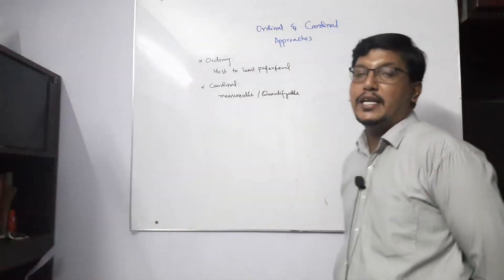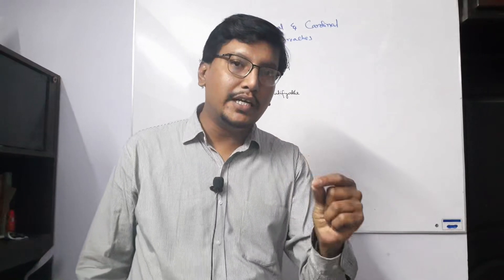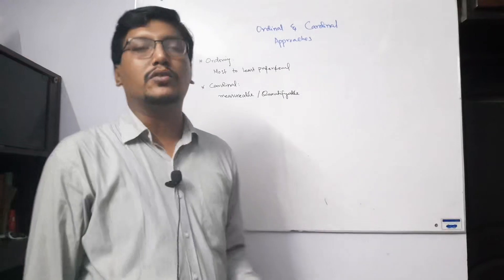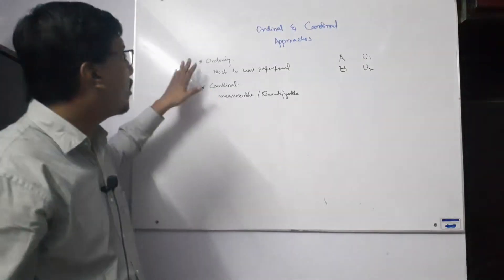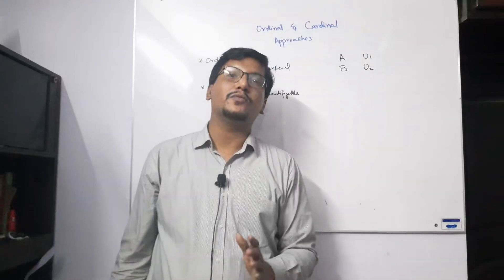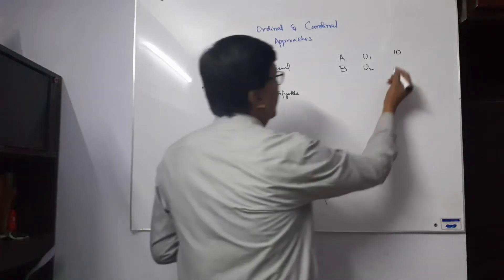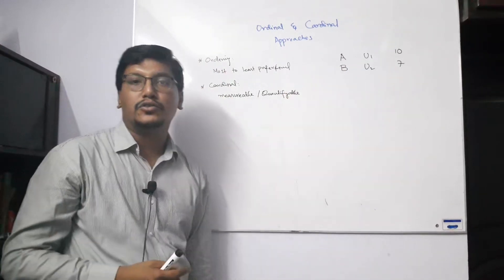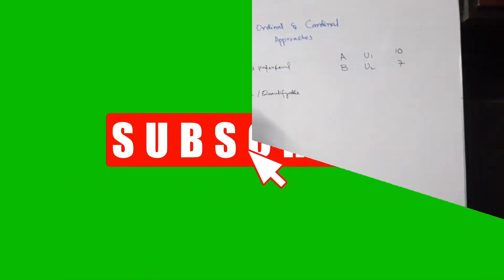Ordinal Vs Cardinal Approach of Utility in microeconomics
During the study of Consumer Theory a fundamental concept is to discuss cardinal and ordinal approaches of utility. This lecture explained the differentiation between two approaches and why cardinal approach is necessary in modern microeconomics theory.